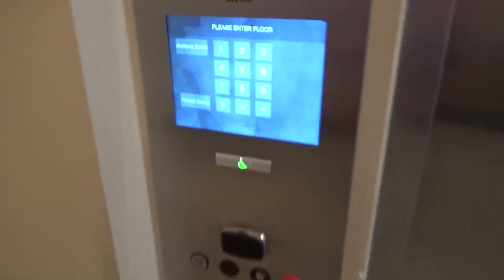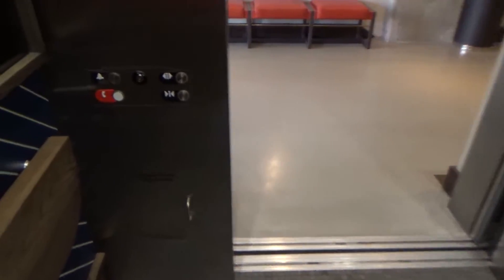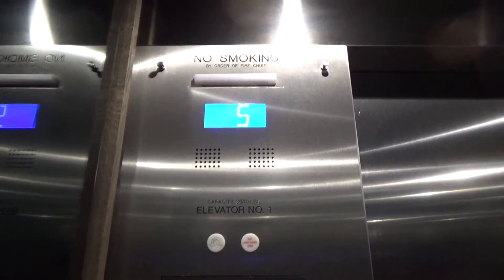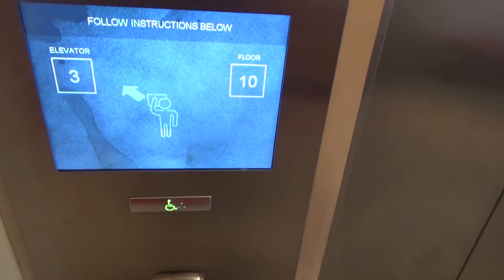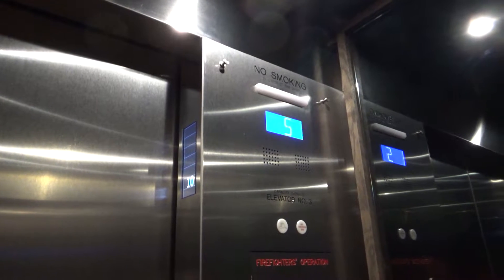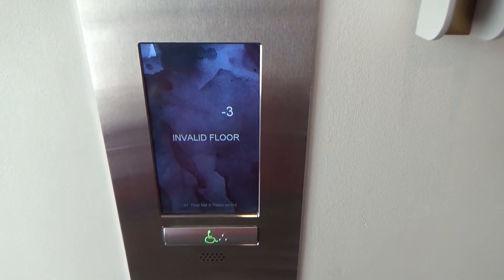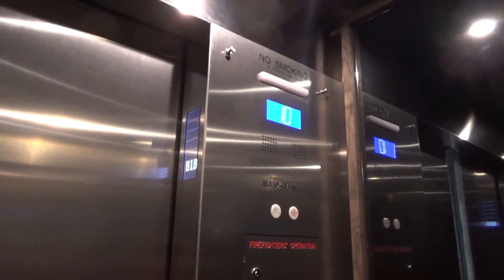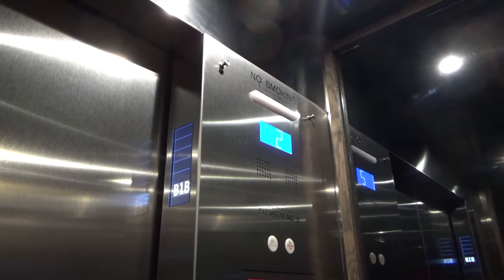BRAND NEW Otis Compass Gen2 Elevators at Thompson Hotel by Hyatt, Navy Yard - Washington, D.C.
Recorded: 2/2/2020

This is another brand new hotel to D.C.  This is the 3rd hotel to have Compass in D.C., after the Hyatt House and Canopy in the Wharf.  Like those two hotels, these are numbered instead of lettered and only labeled on the door frame, instead of having an overhead signalization and lantern.  These have custom DOPs built into the wall.  All of the cars serve floors 1-10.  Car 1 also serves R (which is a rooftop bar/restaurant), and car 3 serves "B1B", which is the fitness center in the basement.  Weirdly, they are true MRL, and this is the first time I've seen DD with true MRL.  Car 1 goes 350 FPM, but cars 2 and 3 only go about 250 FPM.  These are nice, but I was hoping for something other than Otis.  It would have been really cool if these were 5500 PORT, Synergy AGILE, or MonoSpace Polaris.  The guest floors will likely be carded soon as the lobby and roof levels have card readers that aren't active yet.  However, I think both floors will be publicly accessible.

Elevator Facts

Brand: Otis
Dispatch System: Compass
Model: Gen2
Hoist: VVVF (True) MRL Traction
Fixtures: NS4 (Series 7)
Type: Passenger
Capacity: 3500 lbs
Speed: 350 FPM (Car 1), 250 FPM (Cars 2 & 3)
Installed: 2019

End Screen Music: Galaxy by Ikson